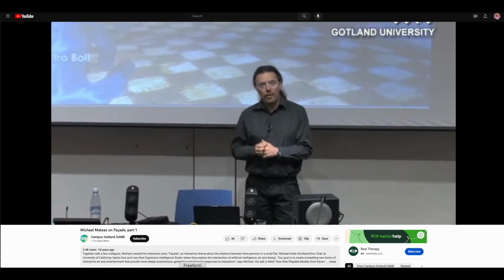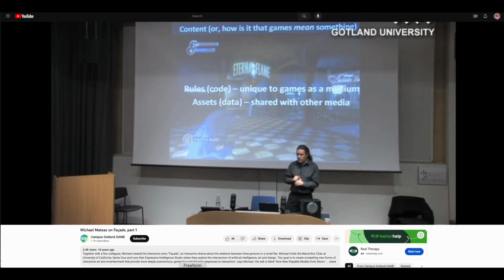Clip From 2013: UCSC Professor Expressive Intelligence Michael Mateas On Interactive Serious Games